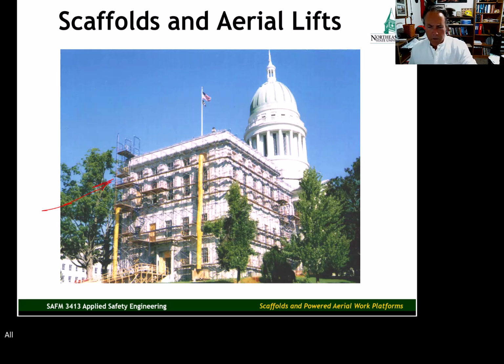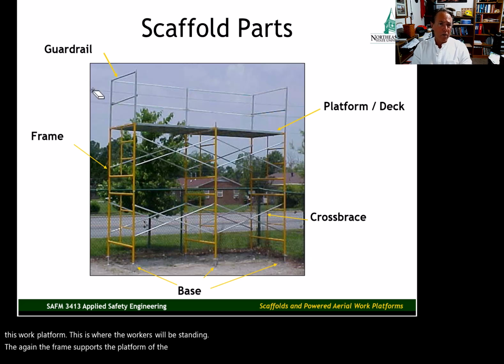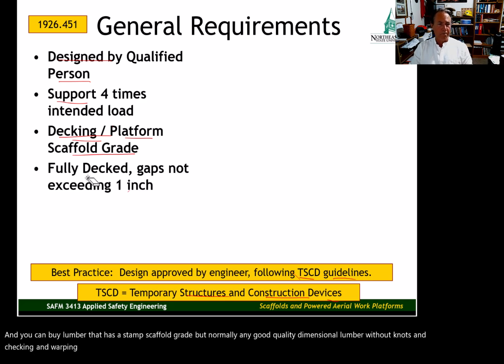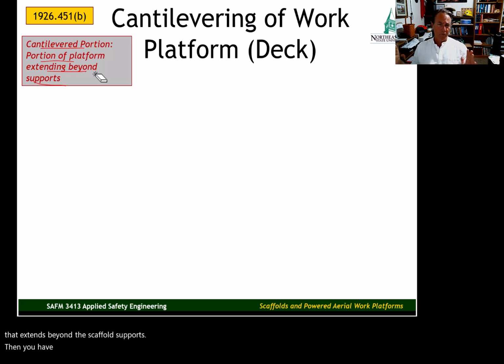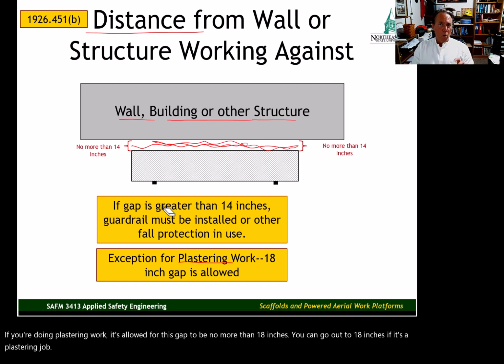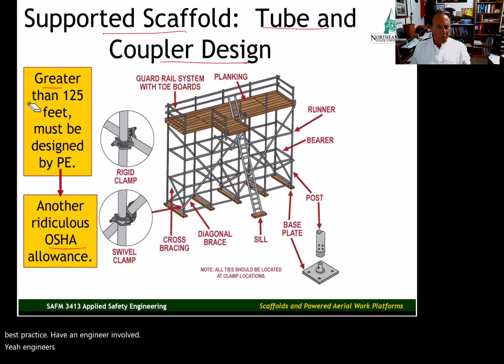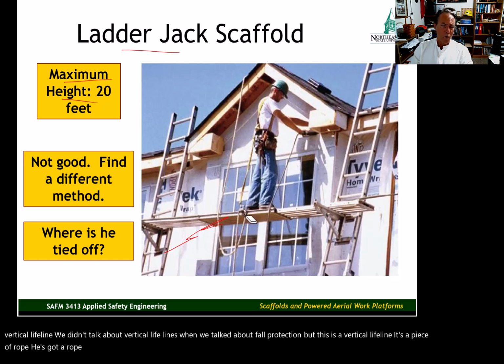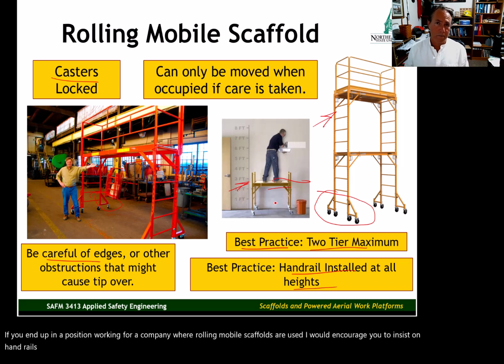U8V1 Introduction to Scaffolding SAFM 3413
SAFM 3413, Unit 8, Video 1 of 3
Song:  My Best Friend's Girl
Year: 1978
Artist:  The Cars
Album:  The Cars